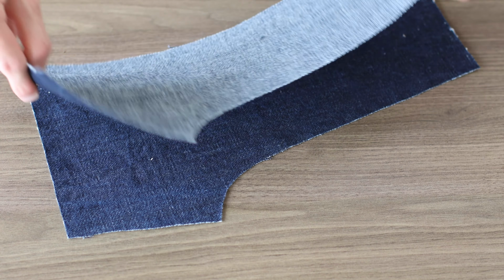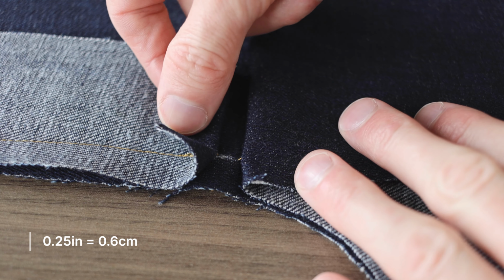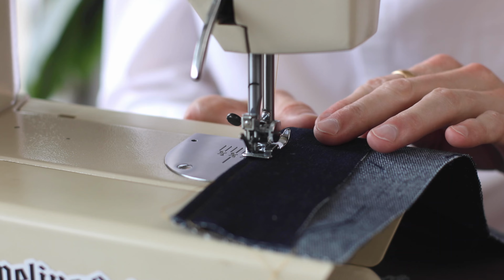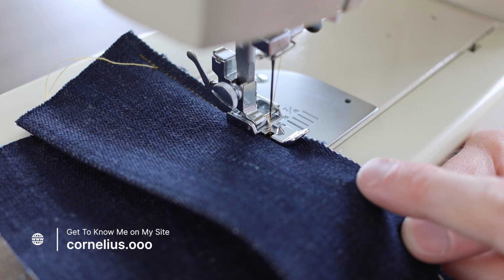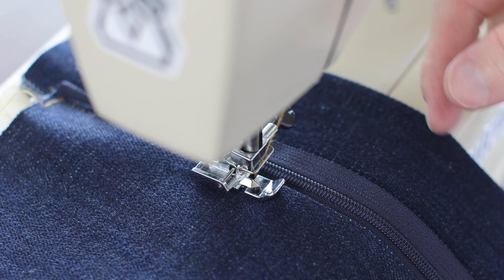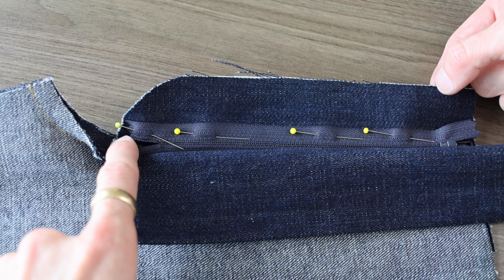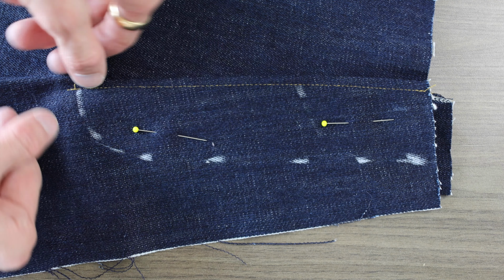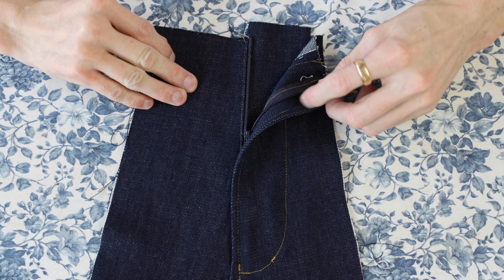How to Sew the Fly/Zipper on Pants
This is a detailed tutorial on how to sew the zipper and fly on a pair of pants. This technique can be used for just about every style of pant.

In the video, I sew the fly to the left — as often seen on men's pants — but the same technique can be mirrored to sew on the opposite side for women's pants.